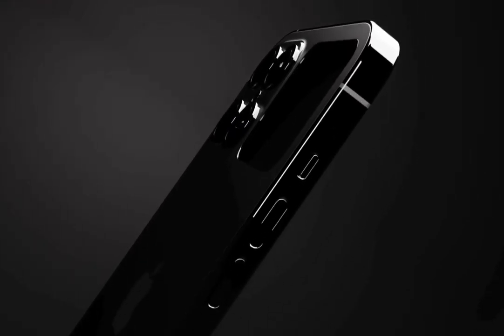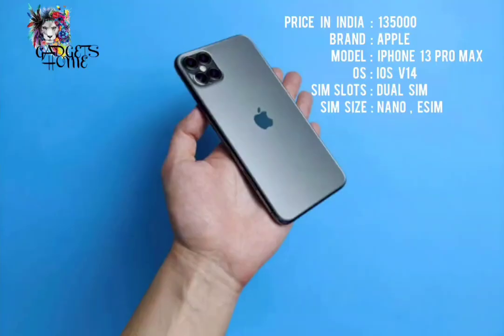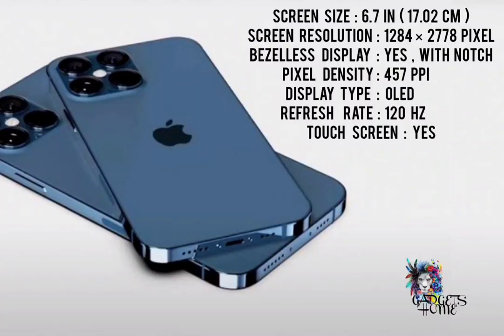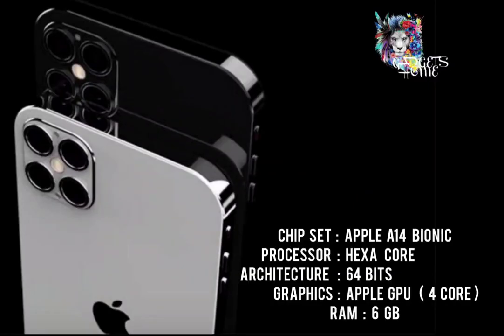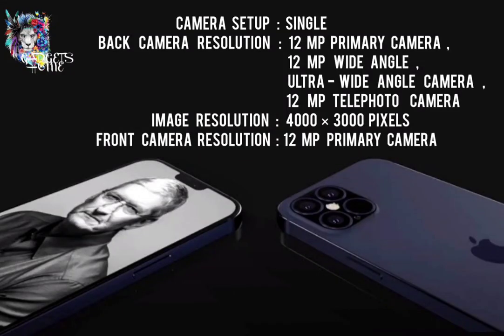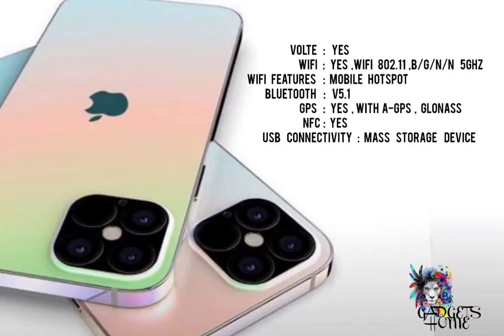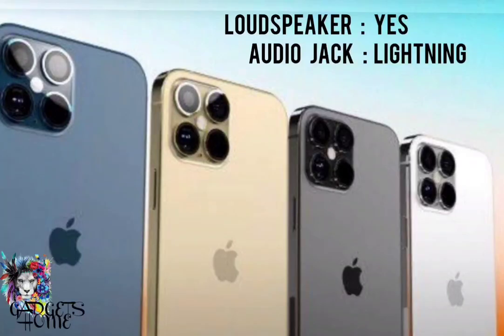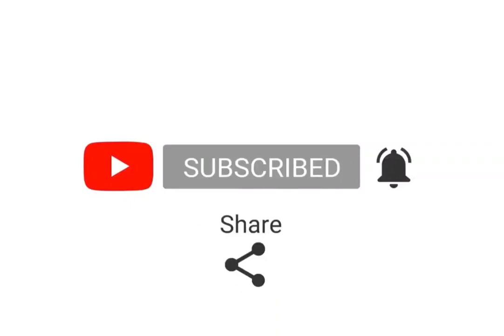Apple iPhone 13 pro max /detailed review/ expected launching-september 2021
Apple iPhone 13 Pro Max smartphone runs on iOS v14 operating system. The phone is powered by Hexa Core (3.1 GHz, Dual core, Firestorm + 1.8 GHz, Quad core, Icestorm) processor. It runs on the Apple A14 Bionic Chipset. It has 6 GB RAM and 64 GB internal storage.Apple iPhone 13 Pro Max smartphone has a OLED display.

 The screen has a resolution of 1284 x 2778 Pixels and 457 ppi pixel density. On camera front, the buyers get a 12 MP Primary Camera, 12 MP, Wide Angle, Ultra-Wide Angle Camera, 12 MP Telephoto Camera and on the rear, there's an 12 MP + 12 MP + 12 MP camera with features like Digital Zoom, Auto Flash, Face detection, Touch to focus. It is backed by a 3850 mAh battery. Connectivity features in the smartphone include WiFi, Bluetooth, GPS, Volte, NFC and more

The smartphone is likely to come in 2 other storage and RAM variants - Apple iPhone 13 Pro Max 128GB 6GB RAM, Apple iPhone 13 Pro Max 256GB 6GB RAM.

As for the colour options, the Apple iPhone 13 Pro Max smartphone may come in Black, Gold colours.